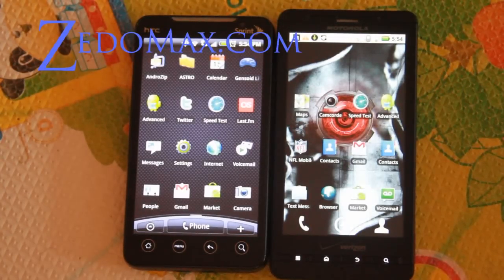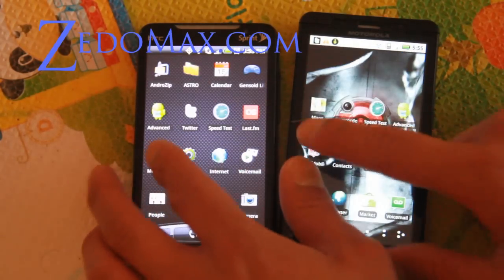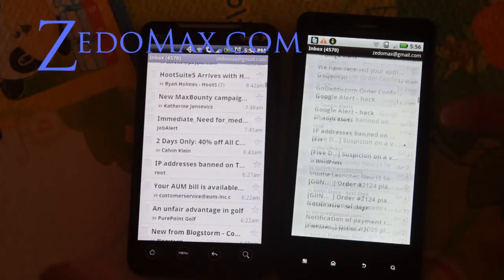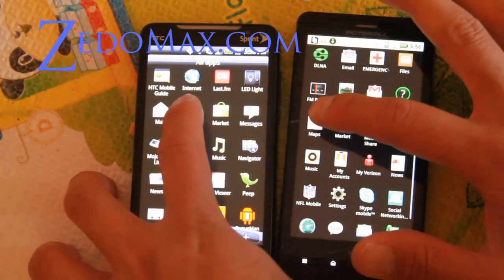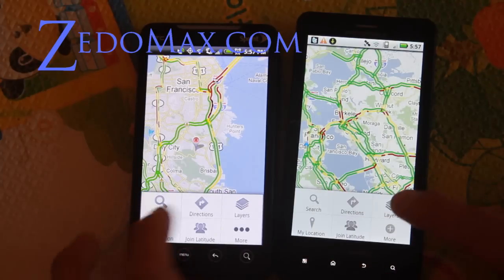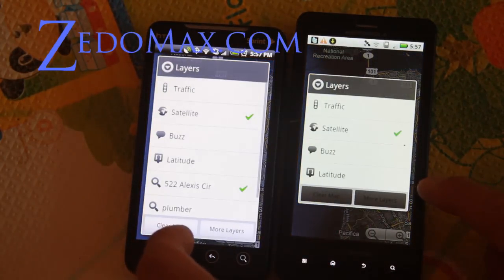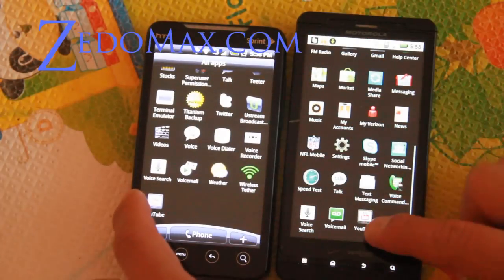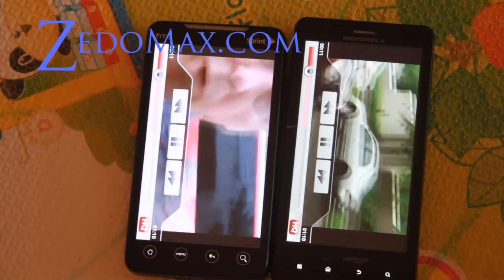Droid X versus HTC Evo 4G App/UI Speed Test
Here's a quick test between Droid versus HTC Evo 4G on app loading and UI in general.  There's virtually no differences I found, almost the same.